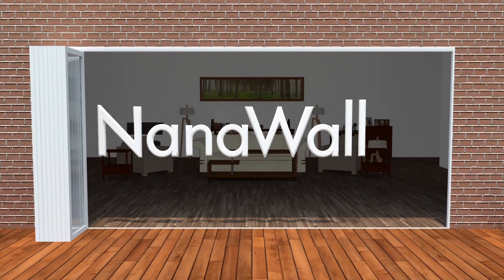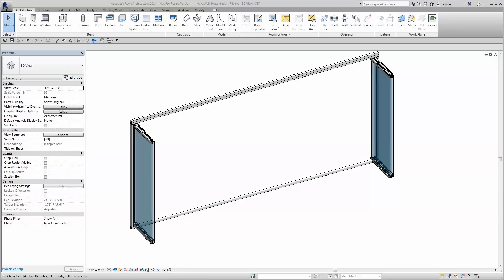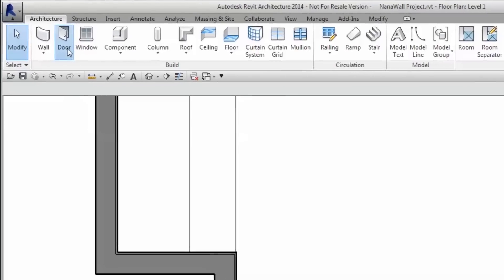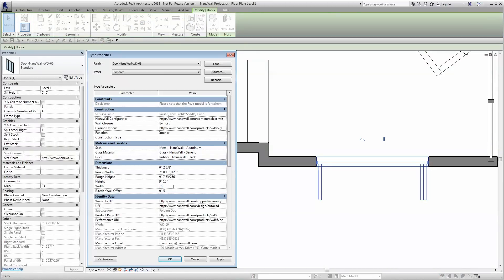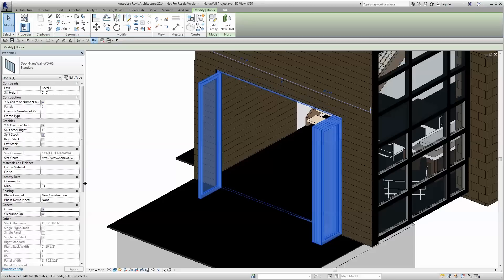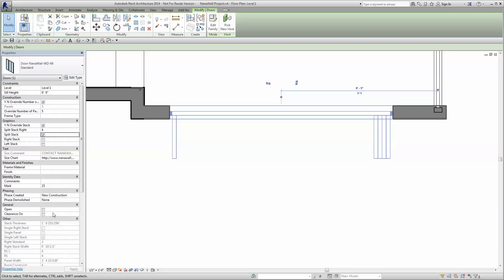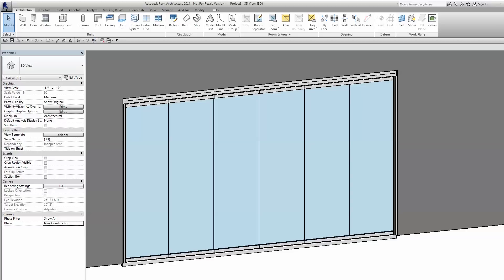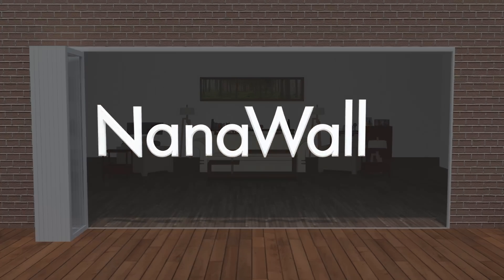NanaWall Revit Video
Find, preview, and download high-quality NanaWall BIM files on Autodesk Seek